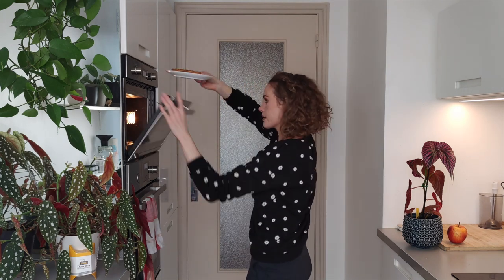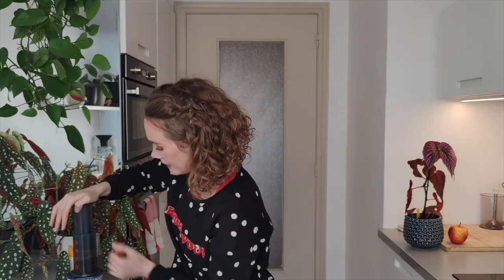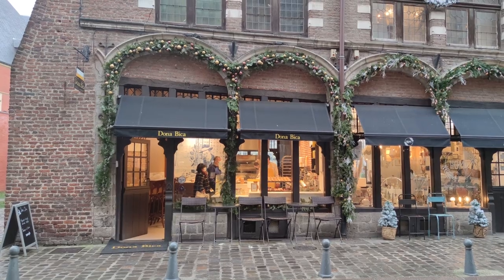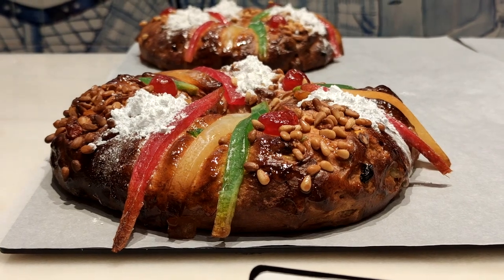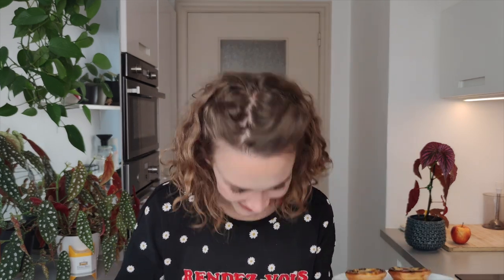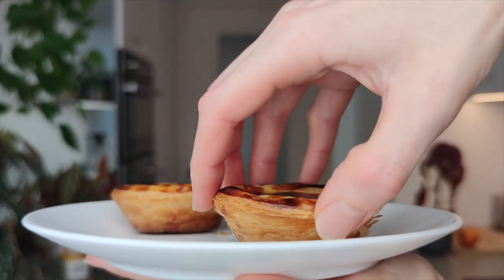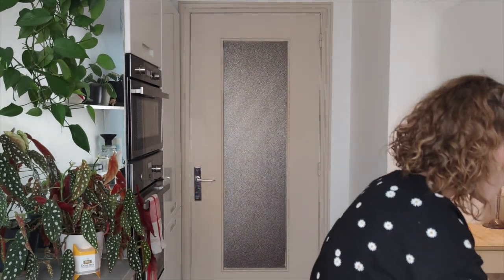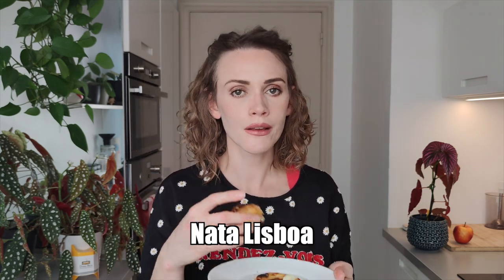VLOGMAS 2021 | DAY 19 | PORTUGUESE PLEASE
Dona Bica
14 Rue de la Monnaie, 59800 Lille

HOYAMYGOSH!
BP 61079
LILLE CEDEX 59011
FRANCE